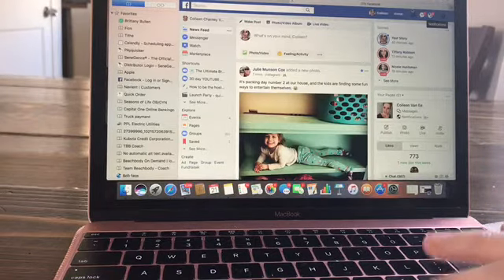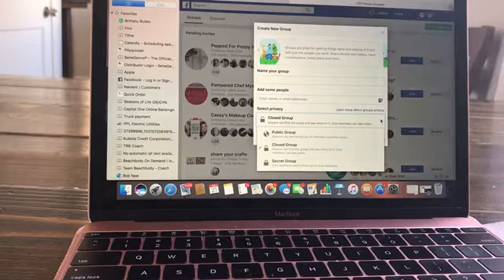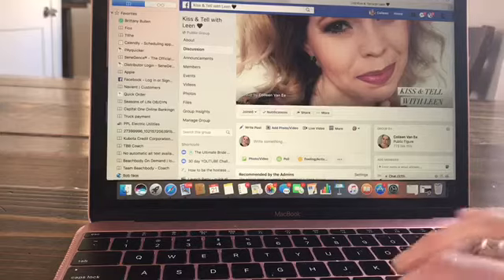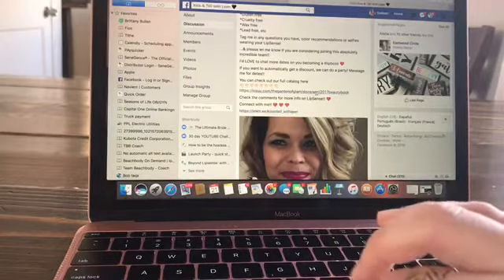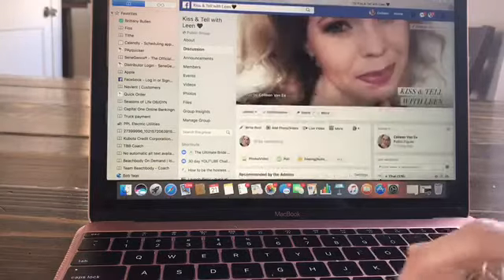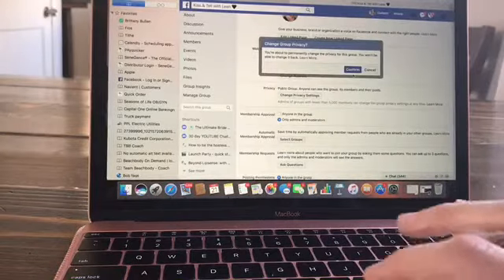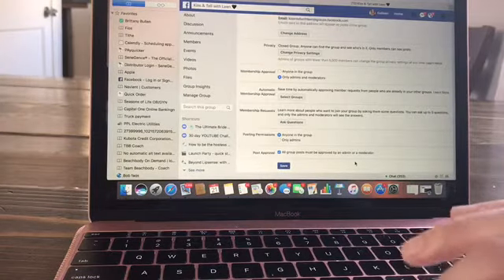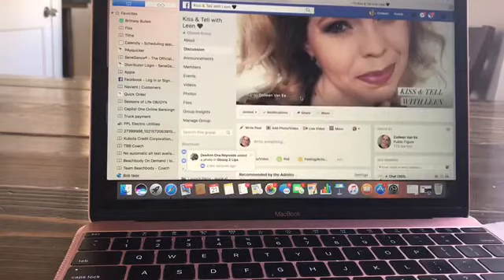How to start and run your FB group - Senegence DIstributor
How to start and run your Facebook group efficiently